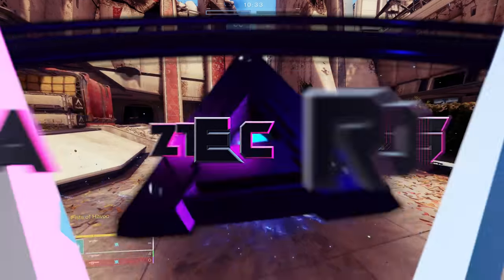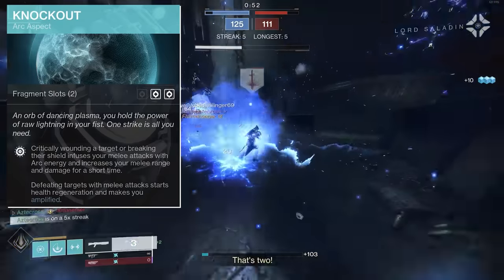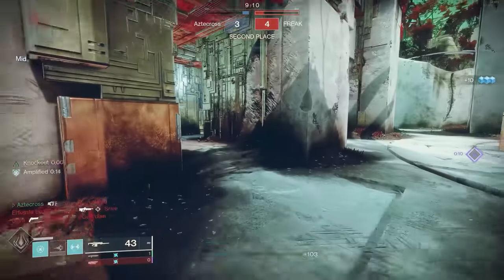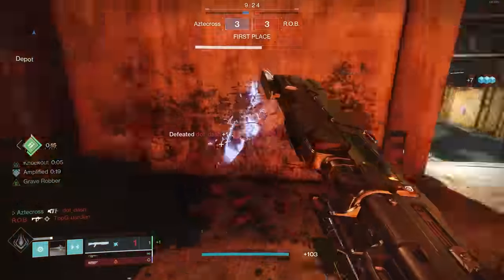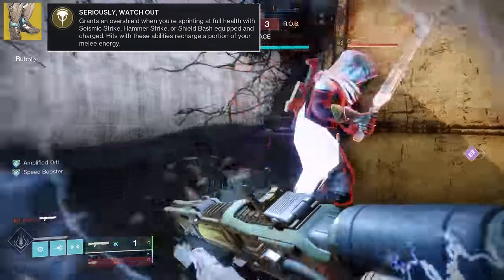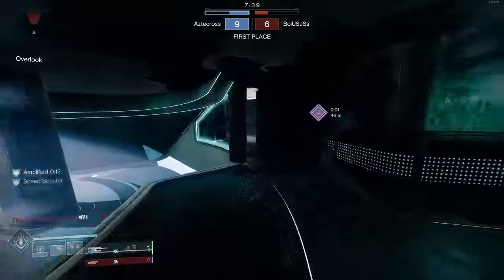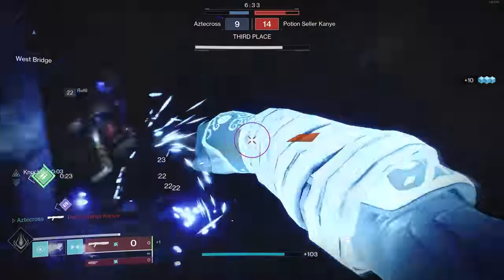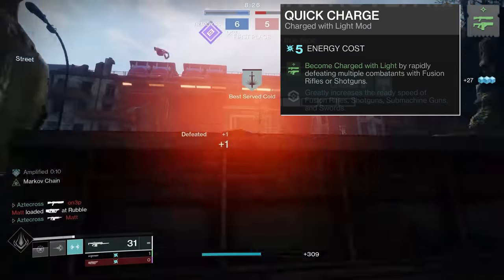Juggernaut Cannot be Stopped (Titan Shotgun Ape Build) | Destiny 2 Season of Plunder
PvP will never be the same. Here is our Unstoppable Juggernaut Titan Build! Become the best PvP Shotgun Ape you can be. Have fun Steamrolling!
Timestamps:
0:00 Intro
0:39 Aspects
1:31 Knockout Buffs
1:55 Goal of the Build
2:10 Anteus Wards
3:03 Dunemarchers
4:00 Synthoceps
4:51 MK44 Stand Asides
6:15 Monte Carlo
6:38 How to Use the Build
7:23 Fragments
8:08 Shotguns
8:26 Mods
9:41 Outro
Catch us live on Twitch!
🥃AdvancedGG NASTY Drink and Merch!
👉MojoDesk Makes the Best Desks!